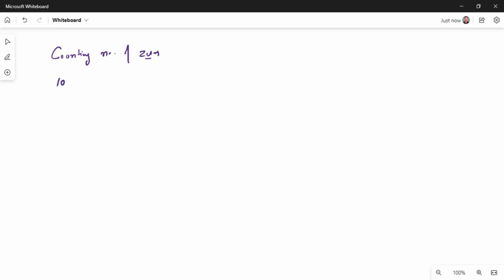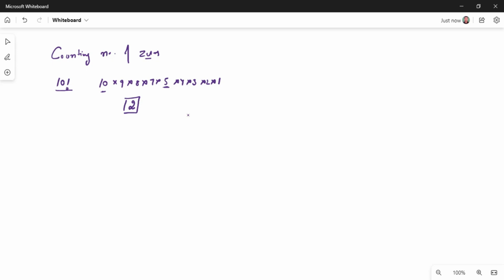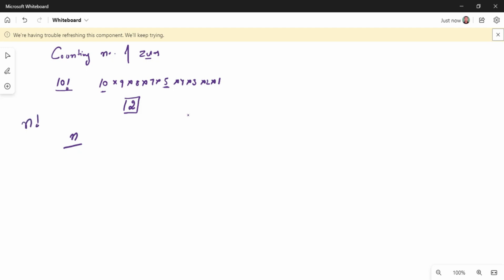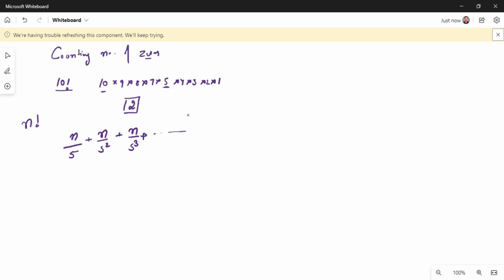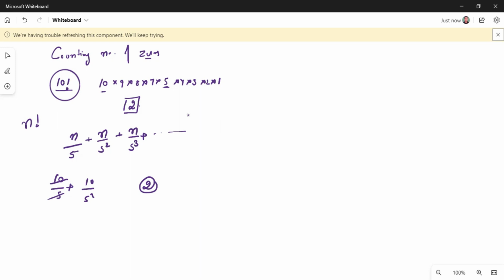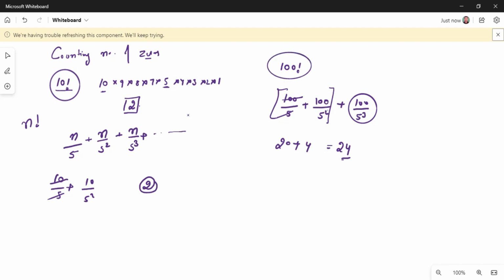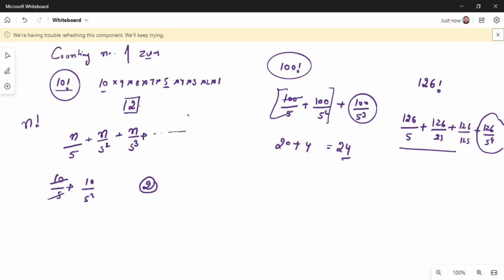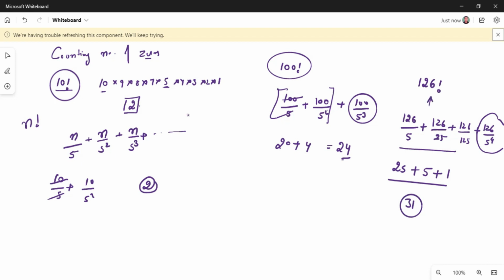Count no of zeros in factorial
LabVIEW Learner     . 90K views. 1hours ago..